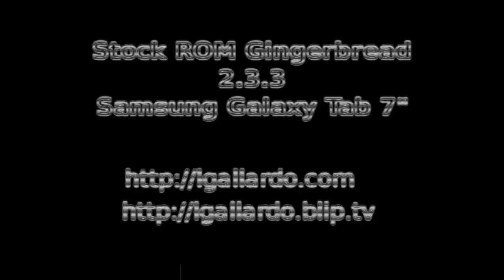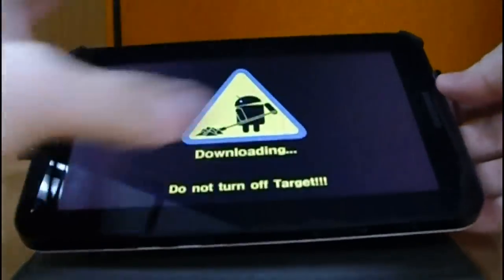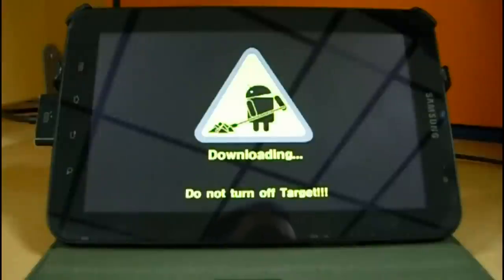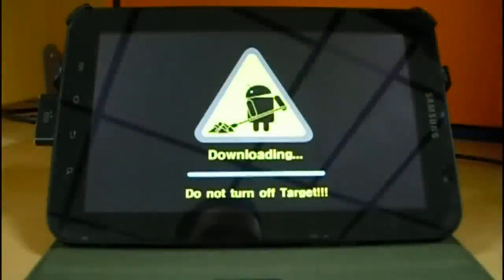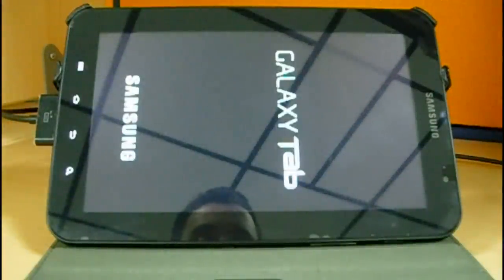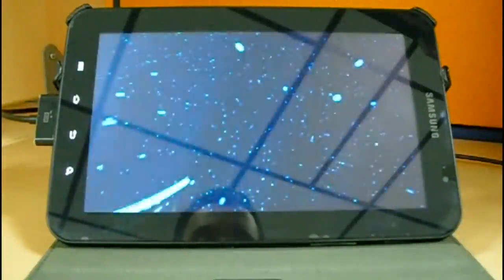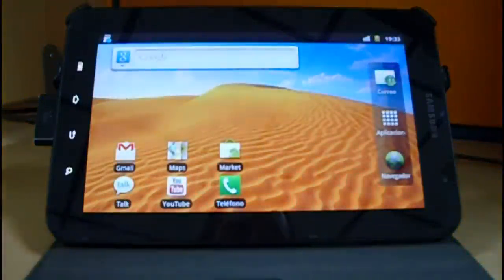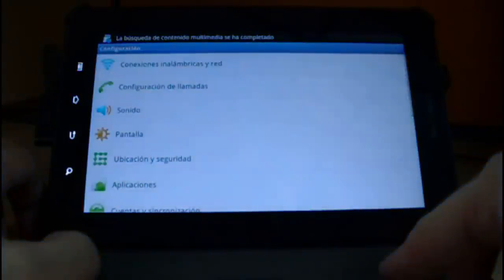Stock ROM Gingerbread 2.3.3 on Samsung Galaxy Tab 7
On this episode you are going to see how to update your Samsung Galaxy Tab 7 to the stock rom Gingerbread 2.3.3. Further information